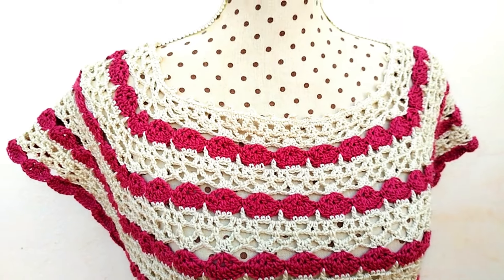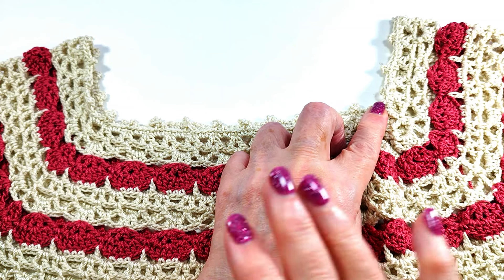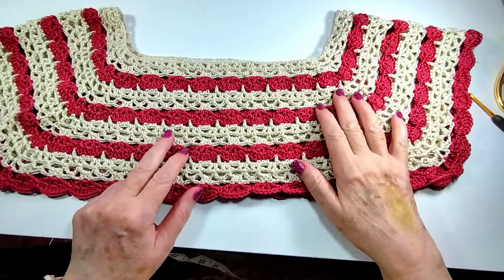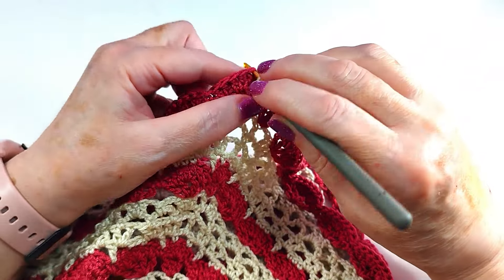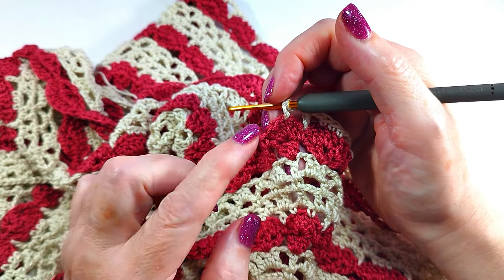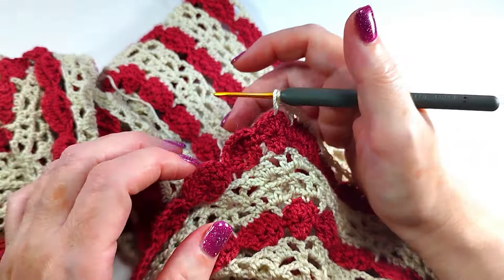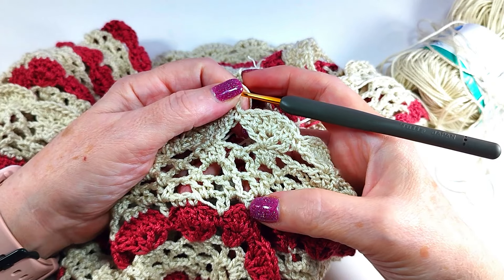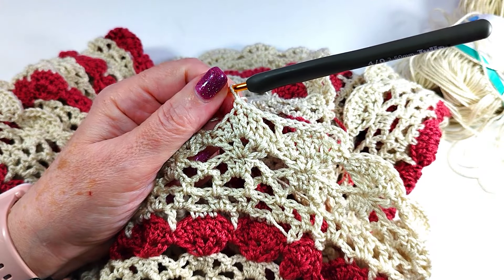🌿 Descubre Como Hacer La Elegante Blusa Para Todas Las Tallas 2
Hola ganchilleros y ganchilleras, soy Majovel ¿Estáis listos para darle la bienvenida al verano con una prenda única y hecha a mano? Hoy os traigo un patrón super fácil y divertido para tejer un jersey de verano que os encantará. ¡Perfecto para lucir en la playa, en la ciudad o en cualquier ocasión!

¿Por qué tejer un jersey de verano a crochet?

Frescura: Los tejidos de algodón o lino te mantendrán fresca y cómoda durante los días más calurosos.
Estilo: Personaliza tu jersey con diferentes colores y texturas, ¡crea un diseño único!
Sostenibilidad: Reduce tu huella de carbono y apoya la moda sostenible tejiendo tus propias prendas.
Abrigo para niña a crochet muy fácil tutorial https://